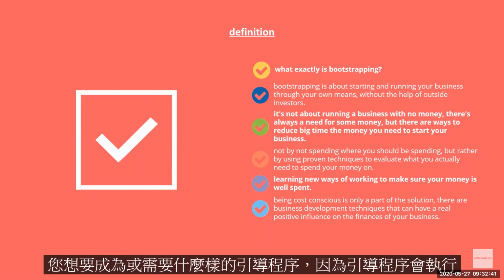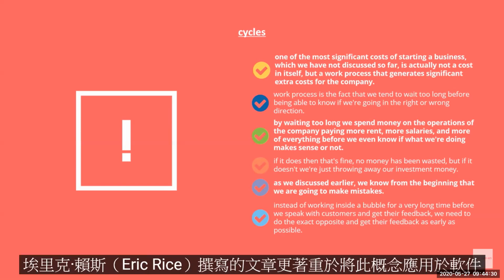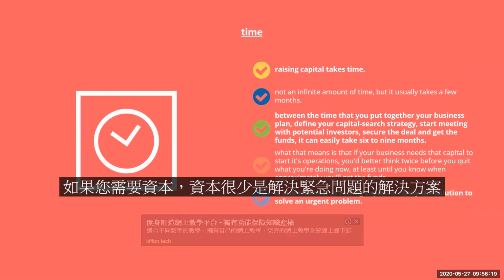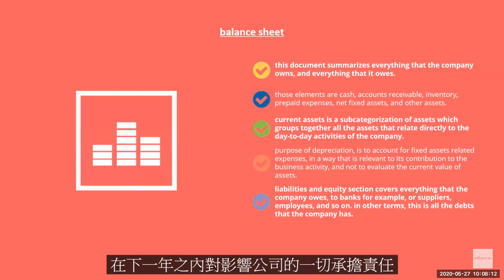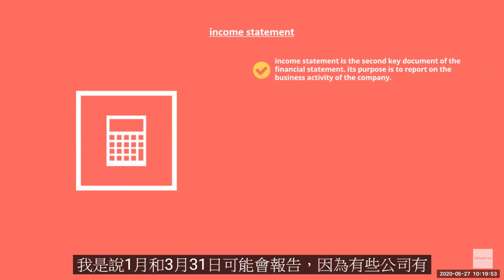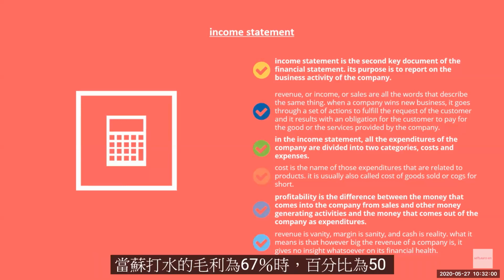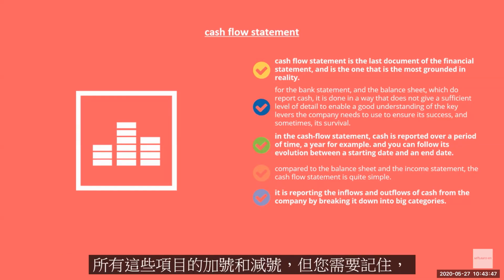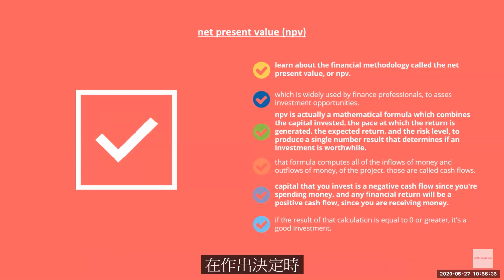IUC MBA GBM 10 ( fund raise & invest ) global business & management iuc education 2020-05-27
IUC MBA GBM 10 ( fund raise & invest ) global business & management iuc 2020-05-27 by (international university city research institute)
question :
1) what is he doing in fund raising and investment ?  How ?
4) What have you learn from him ?
5) what is your company facing about these ? and how will you solve it now ?